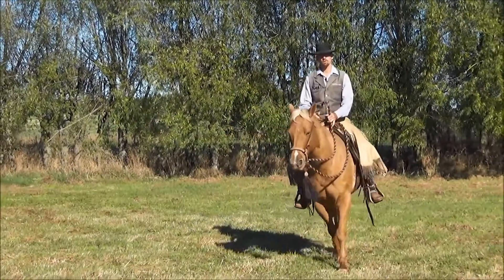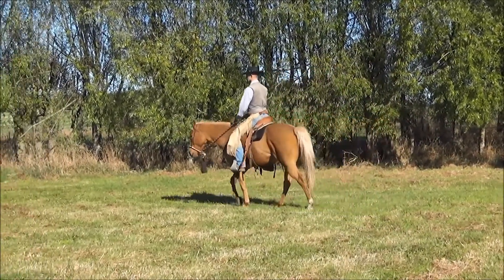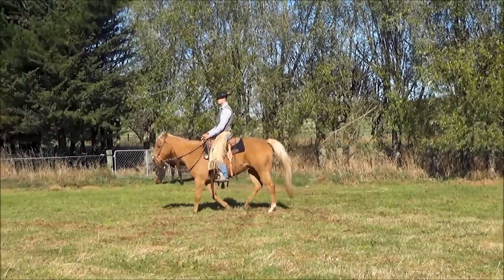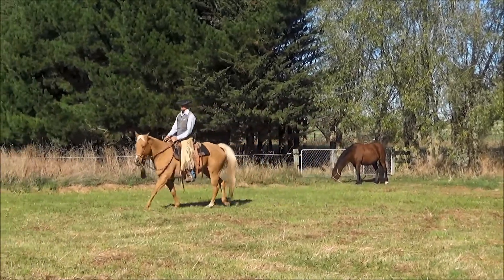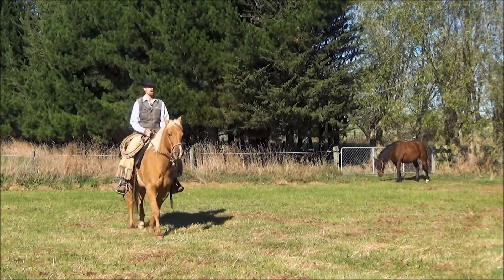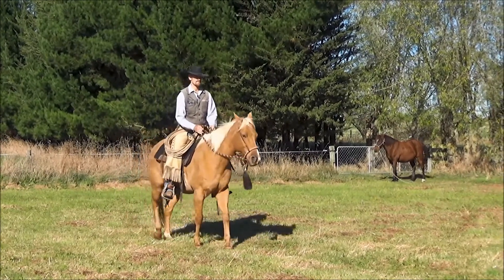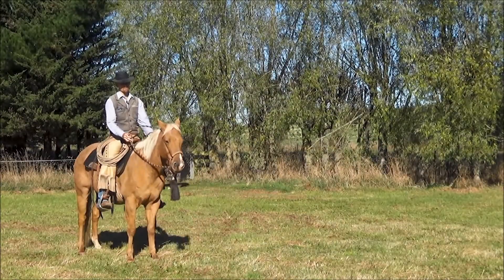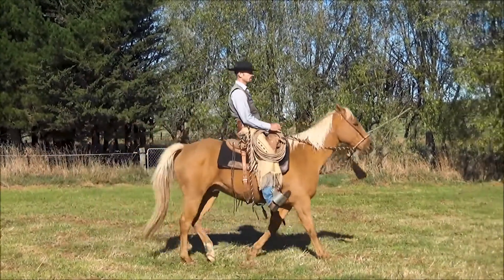The Stop & Backup Trailer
This is a taste of our Stop & Backup video on building and improving the stop and the back up, both as individual exercises and how to use them together to improve both. Includes instruction to increase your understanding of how to ride using your seat as the primary communication of signal for forward, slow and stop. Try our Online Video Library FREE 7-days